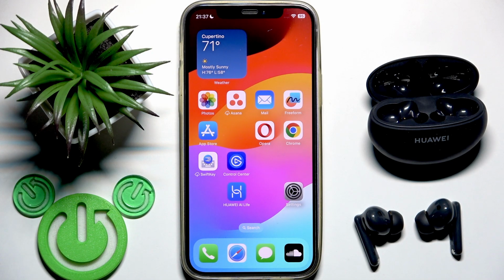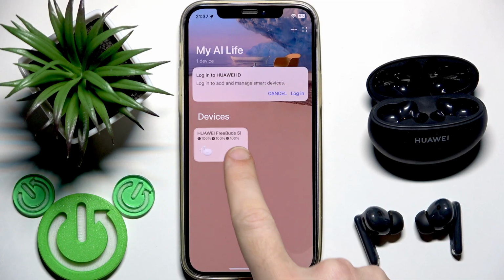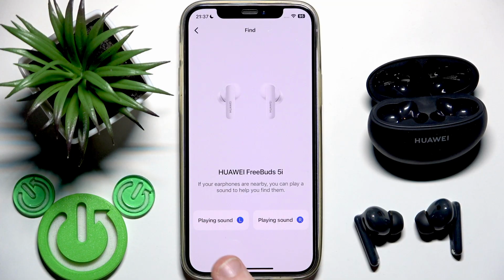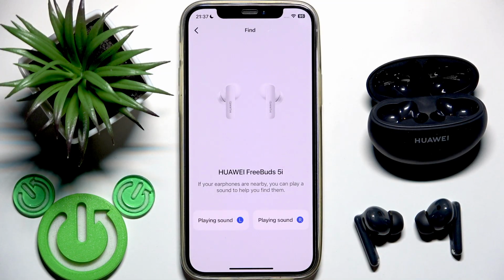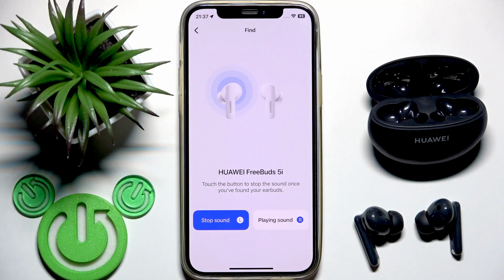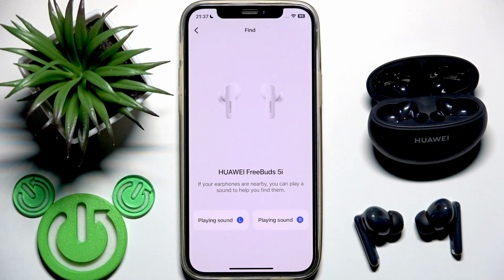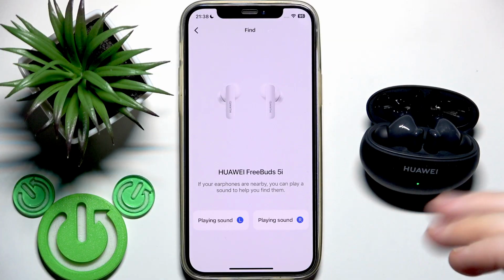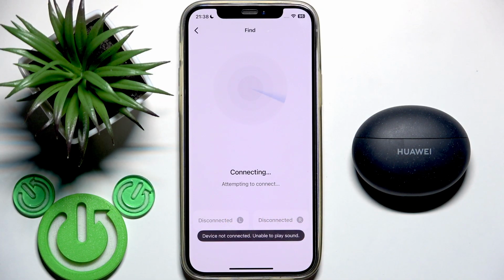HUAWEI FreeBuds 5i – How to Find Your Earbuds Using the App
If you have misplaced your HUAWEI FreeBuds 5i, this video will show you how to quickly locate your earbuds using the HUAWEI AI Life app. Learn step-by-step how to add your FreeBuds 5i to the app, access the Find feature, and play a sound to help you find the left, right, or both earbuds. We also explain important details, such as why the feature does not work when the earbuds are inside the closed charging case. This guide is perfect for anyone who wants to know how to use the Find Device function for HUAWEI FreeBuds 5i and avoid losing their wireless earbuds.

How to find HUAWEI FreeBuds 5i using the app?
How to play sound on HUAWEI FreeBuds 5i to locate them?
Why can't I find my HUAWEI FreeBuds 5i when they are in the charging case?

0:00 Introduction
0:08 Open HUAWEI AI Life app and add FreeBuds 5i
0:22 Access Find feature in the app
0:33 Play sound to locate left, right, or both earbuds
1:08 Stop sound after finding earbuds
1:13 Important note about charging case
1:37 Outro